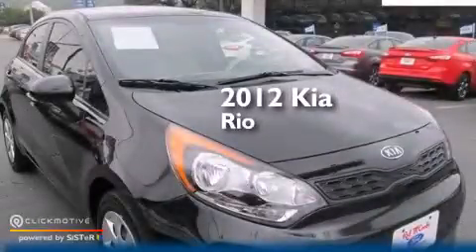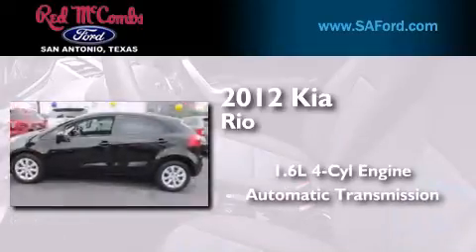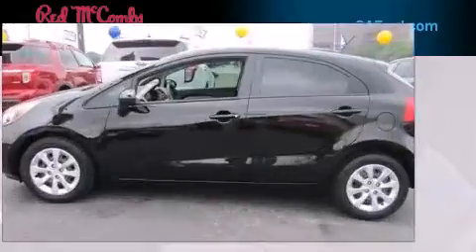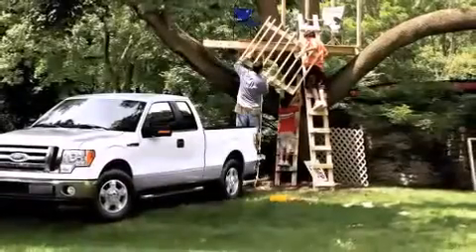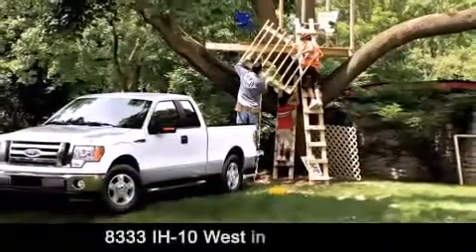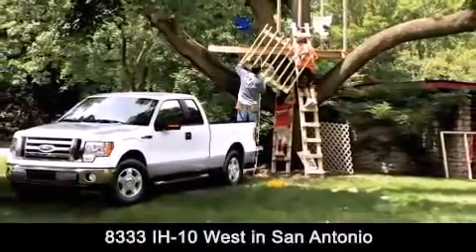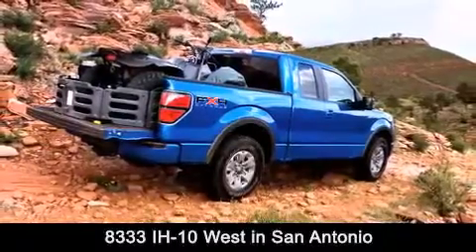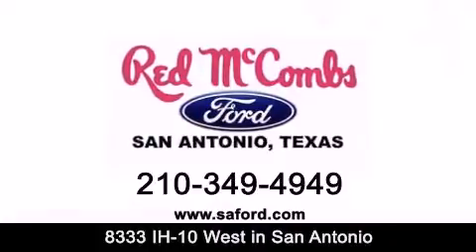2012 Kia Rio San Antonio TX Red McCombs Ford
Walk around Video for our 2012 Kia Rio here at Red McCombs Ford . Red McCombs Ford has been honored to serve the San Antonio , Kirby , New Braunfels , and Boerne , TX area . We promise that your experience at our dealership will exceed your expectations ! We have a great selection of new and used vehicles and would love to tell you about any additional discounts on the 2012 Kia Rio . Come to the 5 time President's Award winning Ford ! Year : 2012 Make : Kia Model : Rio Engine : Gas I4 1.6L/97 Trans . : Automatic Exterior : Black Miles : 32,005 Interior : Call For Color Stock : 411736A Red McCombs Ford 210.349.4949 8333 IH - 10 West San Antonio , TX 78230